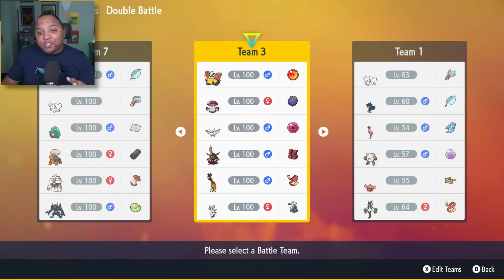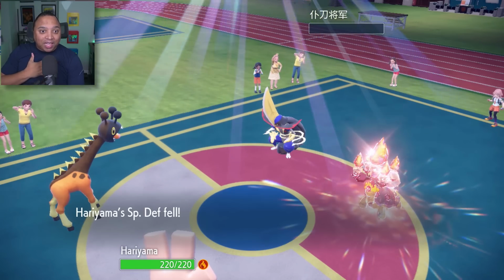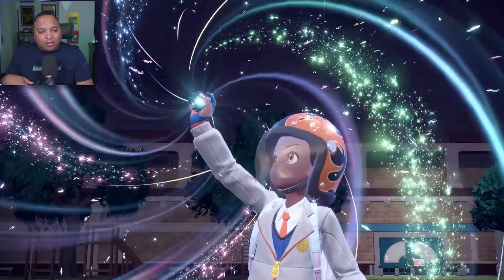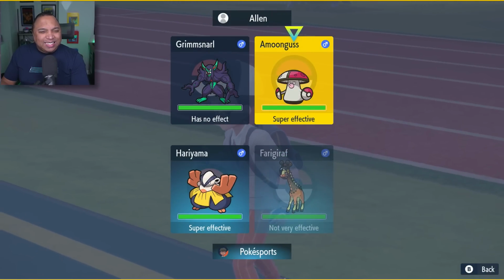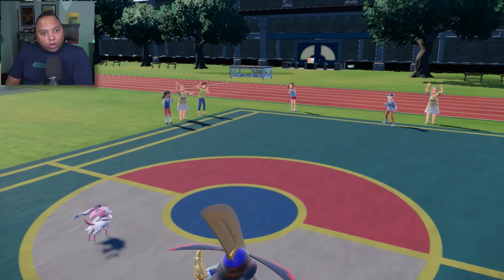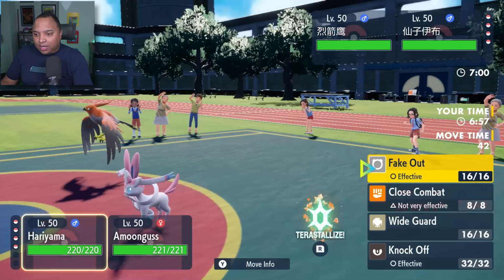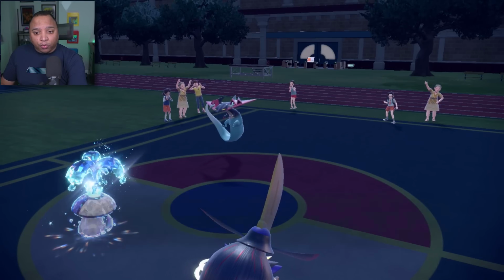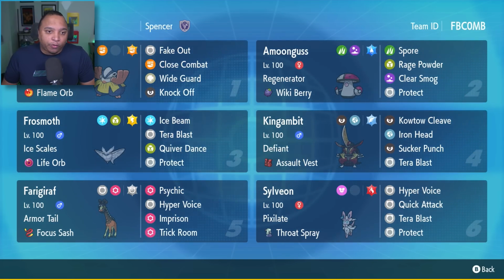SERIES 1 FROSMOTH TEAM | VGC 2023 | Pokémon Scarlet & Violet - Pokesports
▶ Open this for the Rental Code & Pokepaste!
200 Likes for FROSMOTH!

Special thanks to @scubar_ for the team!

MORE POKÉSPORTS!

Hariyama (M) @ Flame Orb
Ability: Guts
Level: 50
Tera Type: Fighting
EVs: 4 HP / 252 Atk / 124 Def / 124 SpD / 4 Spe
Adamant Nature
- Fake Out
- Close Combat
- Wide Guard
- Knock Off

Amoonguss (F) @ Wiki Berry
Ability: Regenerator
Level: 50
Shiny: Yes
Tera Type: Water
EVs: 252 HP / 212 Def / 44 SpD
Sassy Nature
IVs: 0 Atk / 0 Spe
- Spore
- Rage Powder
- Clear Smog
- Protect

Frosmoth (M) @ Life Orb
Ability: Ice Scales
Level: 50
Tera Type: Electric
EVs: 188 SpA / 92 SpD / 228 Spe
Modest Nature
IVs: 0 Atk
- Ice Beam
- Tera Blast
- Quiver Dance
- Protect

Kingambit (M) @ Assault Vest
Ability: Defiant
Level: 50
Shiny: Yes
Tera Type: Flying
EVs: 244 HP / 252 Atk / 4 Def / 4 SpD / 4 Spe
Adamant Nature
- Kowtow Cleave
- Iron Head
- Sucker Punch
- Tera Blast

Farigiraf (M) @ Focus Sash
Ability: Armor Tail
Level: 50
Tera Type: Normal
EVs: 252 HP / 252 SpA / 4 SpD
Quiet Nature
- Psychic
- Hyper Voice
- Imprison
- Trick Room

Sylveon (F) @ Throat Spray
Ability: Pixilate
Level: 50
Tera Type: Fire
EVs: 92 HP / 4 Atk / 156 Def / 252 SpA / 4 SpD
Quiet Nature
- Hyper Voice
- Quick Attack
- Tera Blast
- Protect

Introduction - 0:00
Game 1 - Frosmoth Steps In - 0:46
Game 2 - Kingambit Flies - 13:01
Game 3 - Hariyama Slaps - 23:21
Rental Code - 33:55